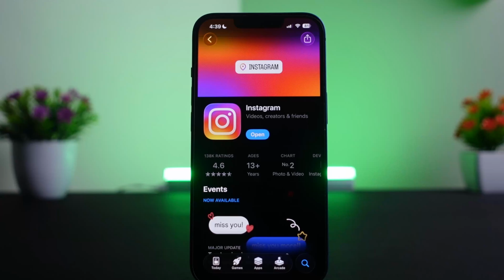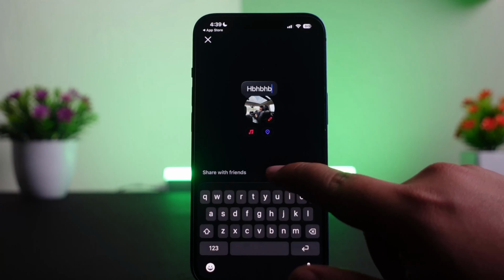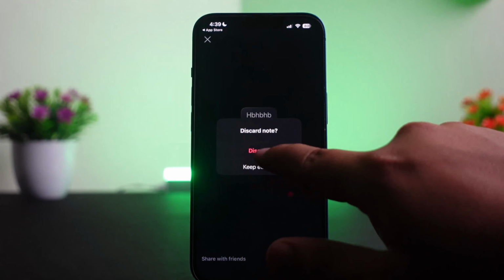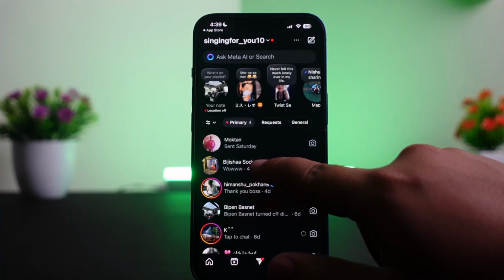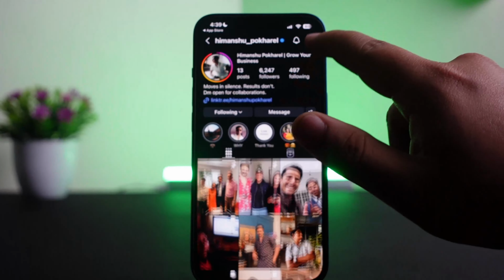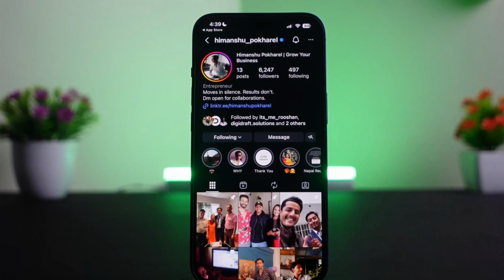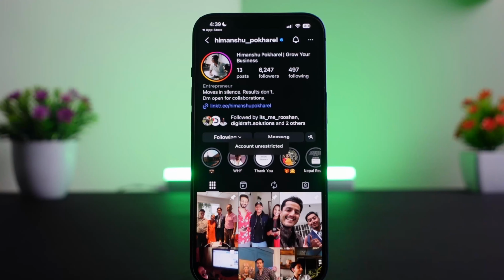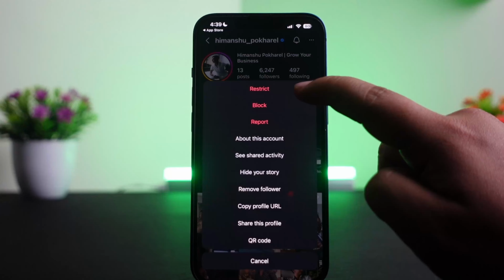How To Hide Notes From Someone On Instagram - Step By Step Guide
Learn how to prevent specific users from seeing your Instagram Notes by using the Restrict or Block features.

**TIMESTAMPS:**
0:00 How to hide notes from someone on Instagram
0:18 Use the Restrict feature on a user's profile
0:44 Alternatively, block the user entirely